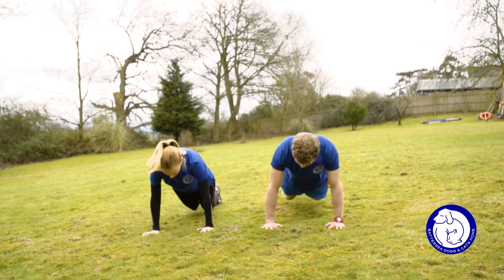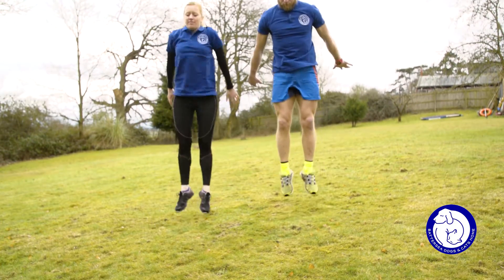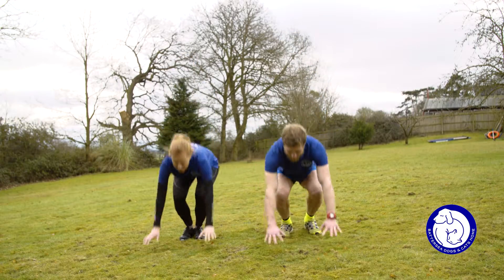Burpees - Muddy Dog Challenge training exercises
Get ready for event day with our top training tips and exercises. From planks to burpees, our personal trainer Chris will ensure you’re fully prepared for the challenge.

For more information about Battersea Dogs & Cats Home's Muddy Dog Challenge